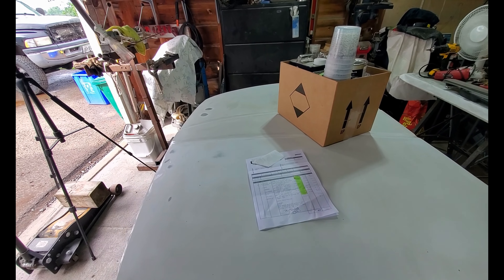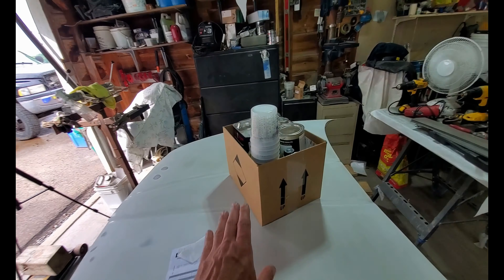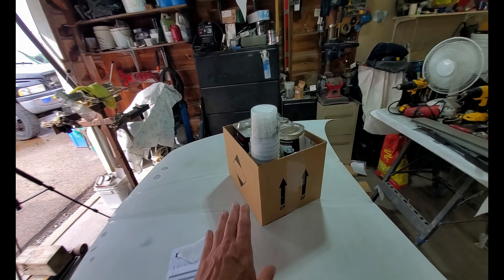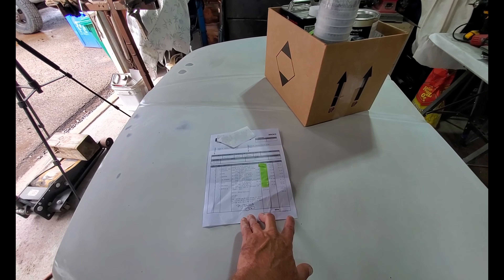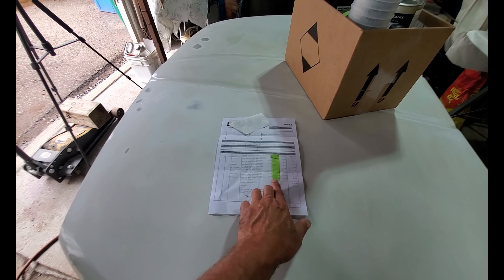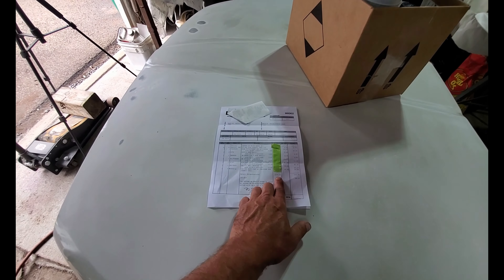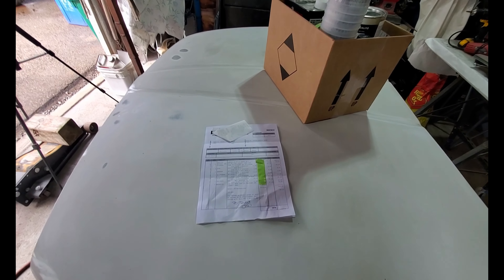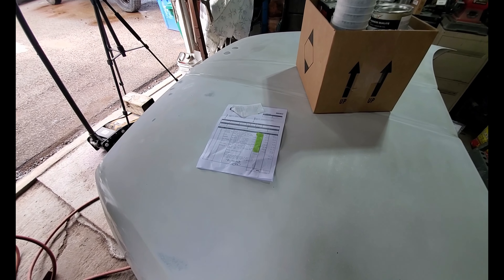PAYING BODY SHOP PRICE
Know your local suppliers and get great deals.